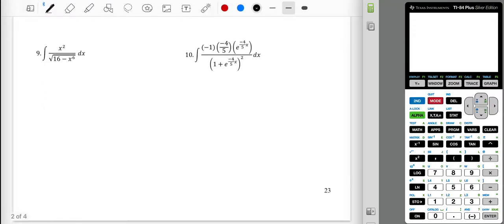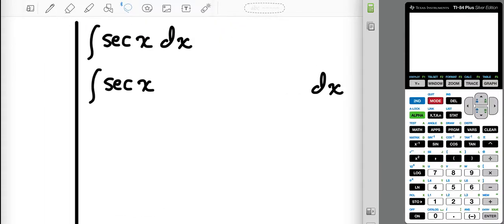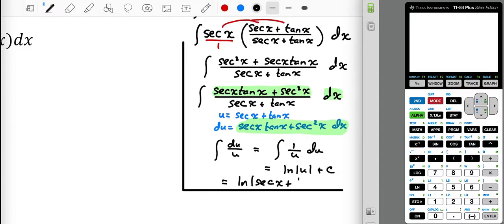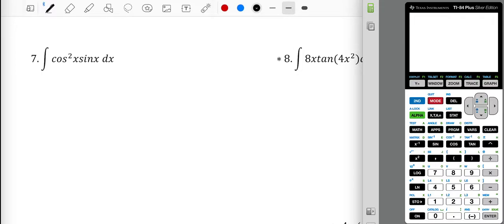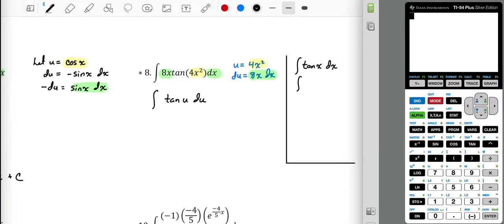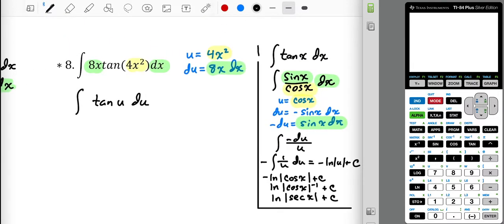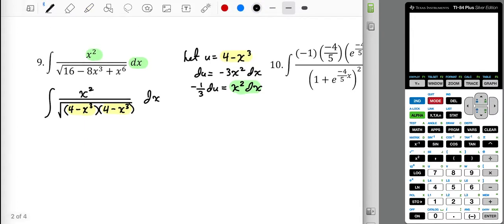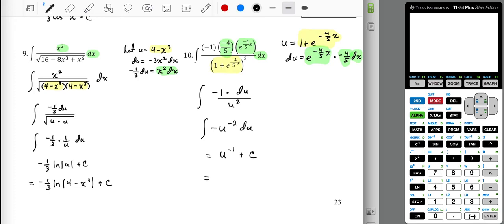Calc 2 Notes 1.2.1 p23 ONLINE